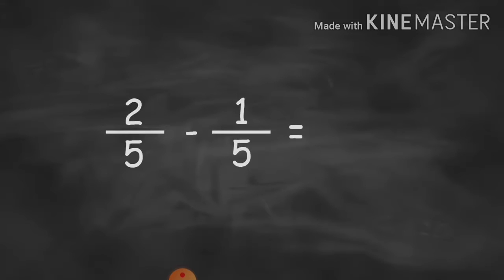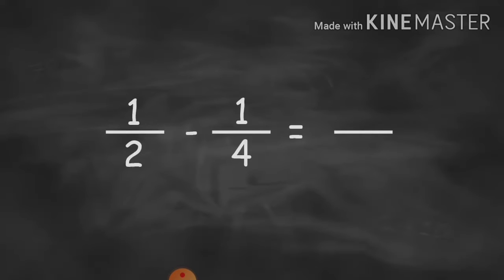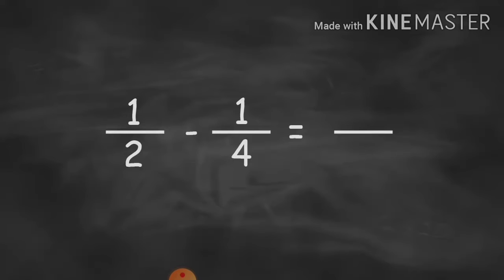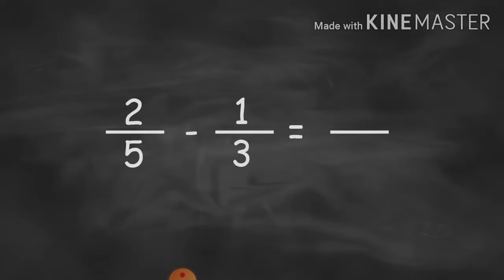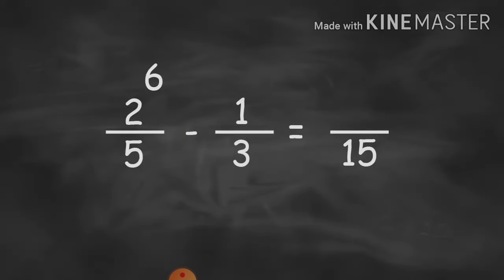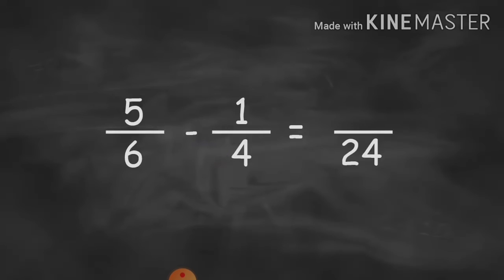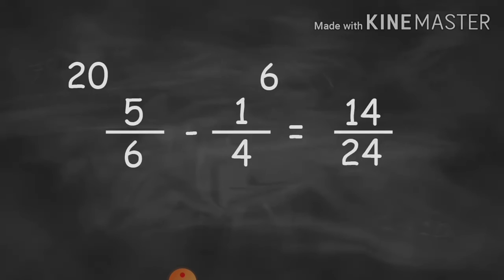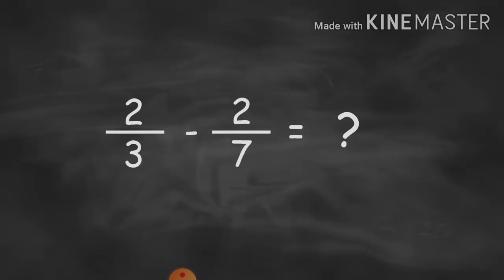Primary 4 Subtracting Fraction